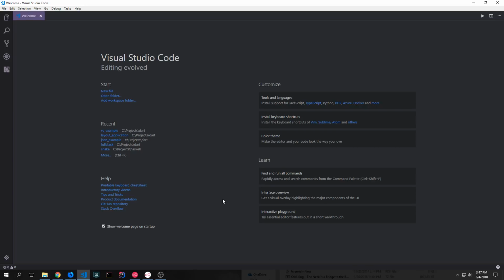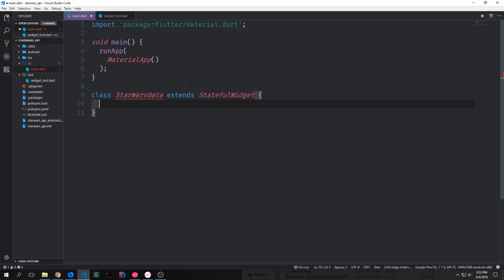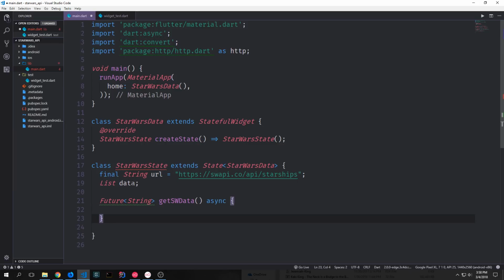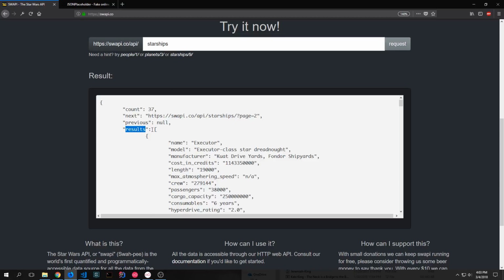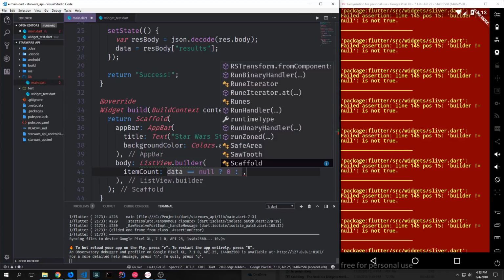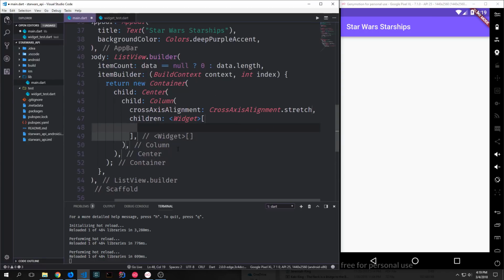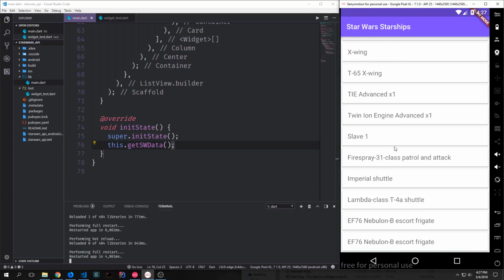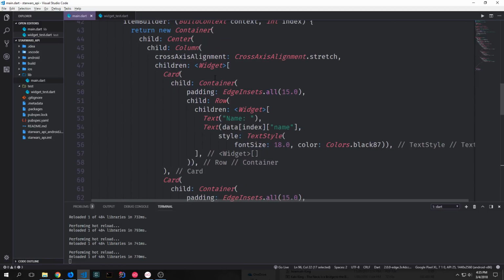Making Http requests and Using Json in Dart's Flutter Framework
In this tutorial, we build a basic flutter application that requests information from the starwars API.